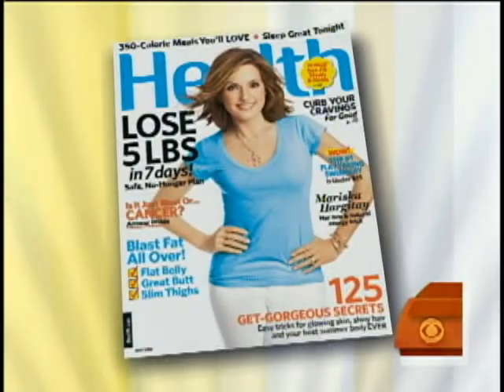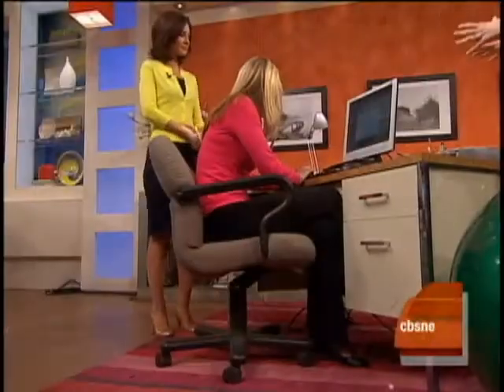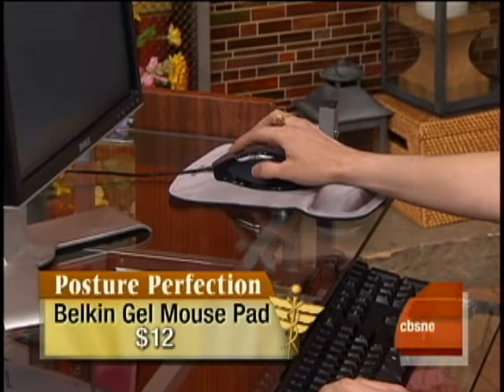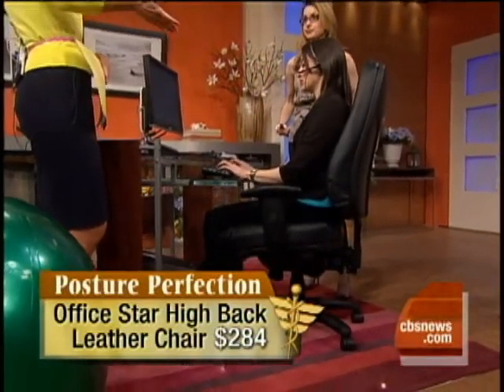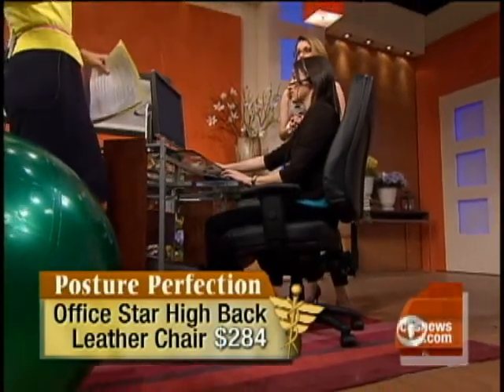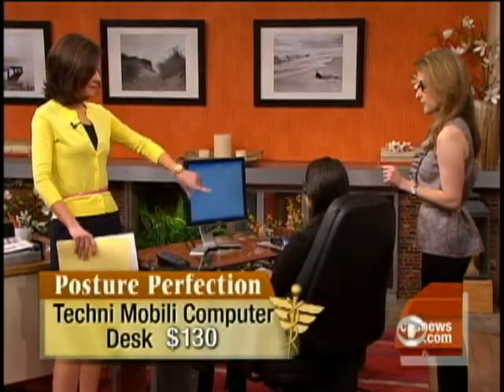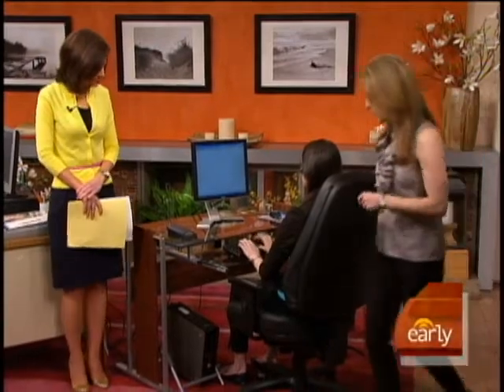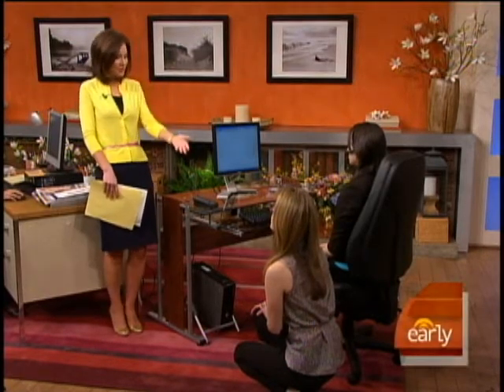Getting Picture Perfect Posture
Rebecca Jarvis gets some simple tips on how to improve your posture and your health from the Senior Food Nutrition Editor at Health magazine.